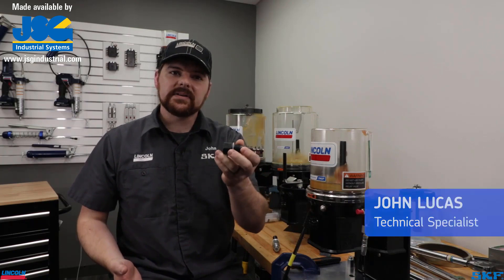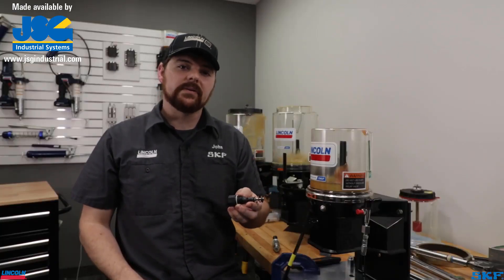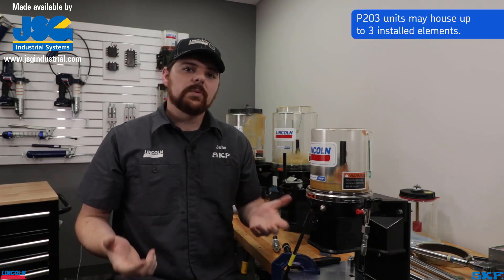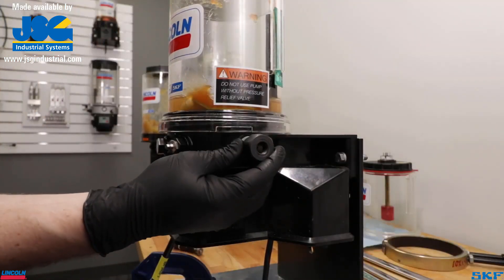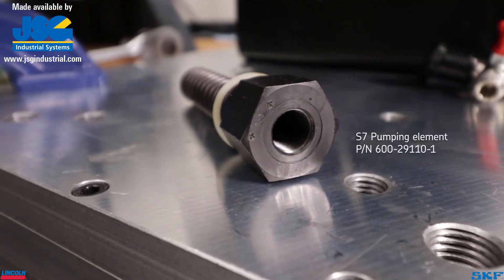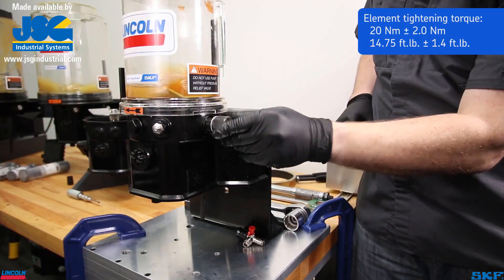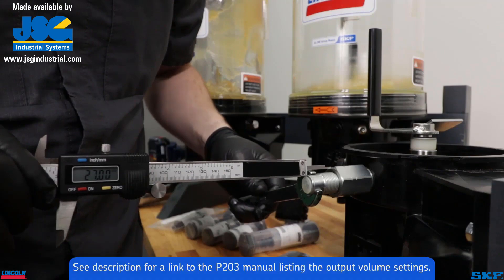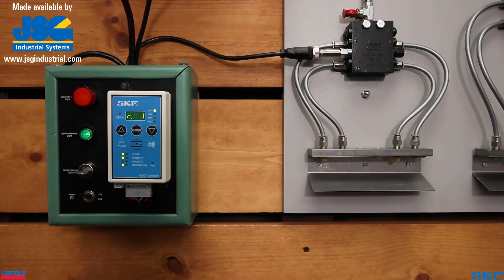Lincoln P203 Pump Element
Lubrication Pump Elements can occasionally wear due to contamination, debris or pumping lubricants with high solid content. Watch this video to learn some tips on how to replace a Lincoln Pump Element.